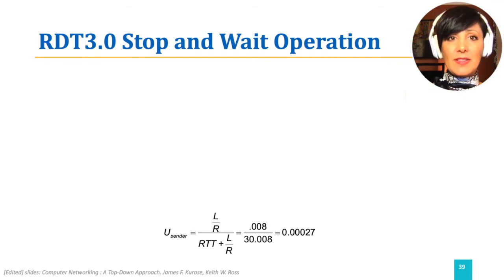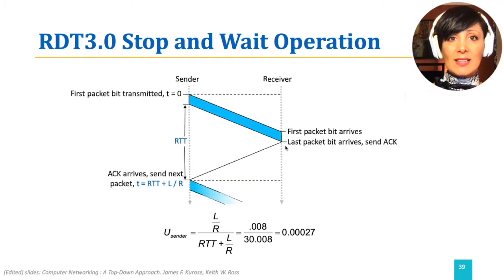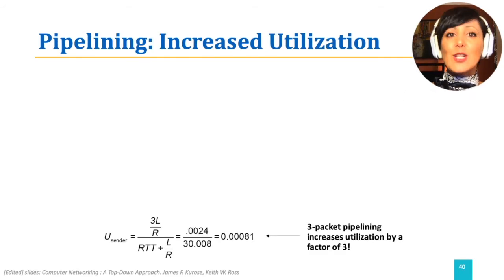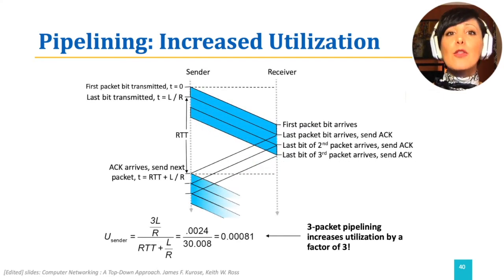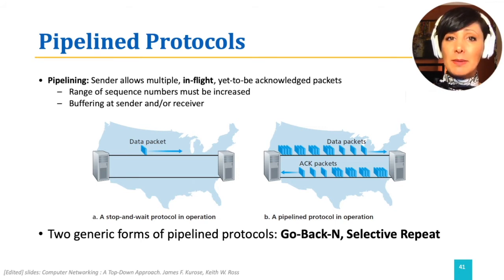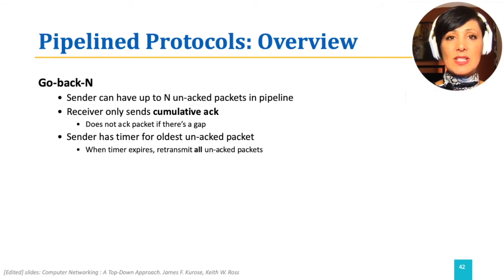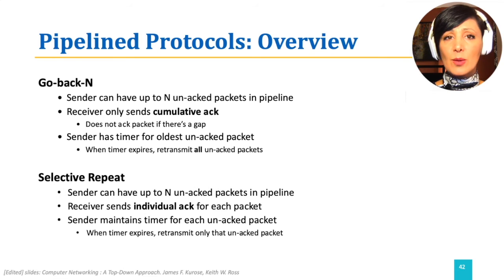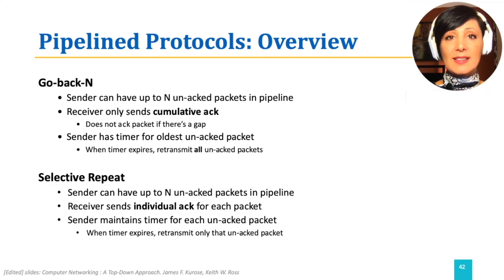ICN: 3.4.7. RDT: Stop & Wait vs. Pipelining